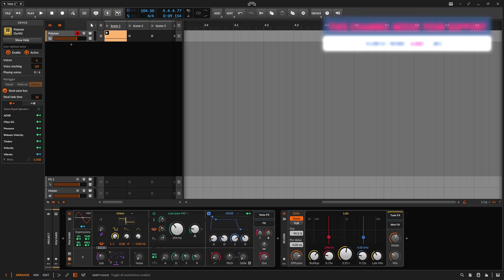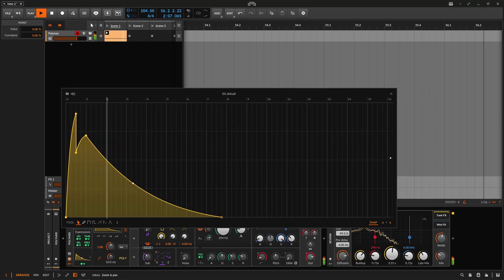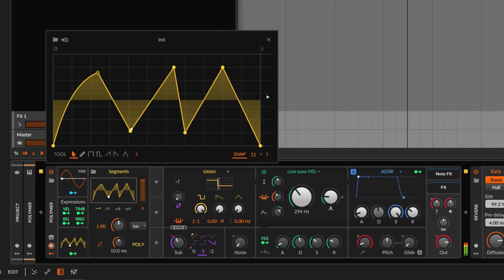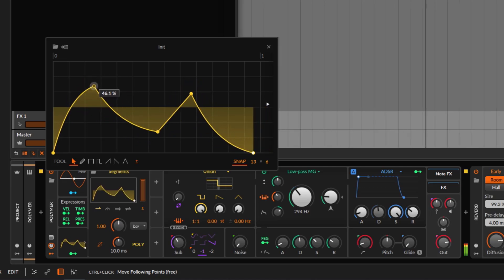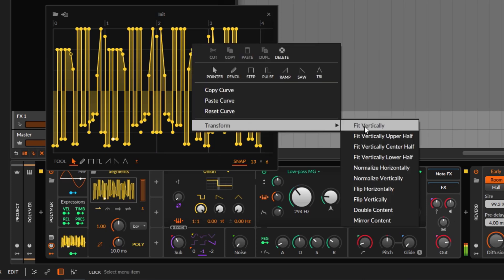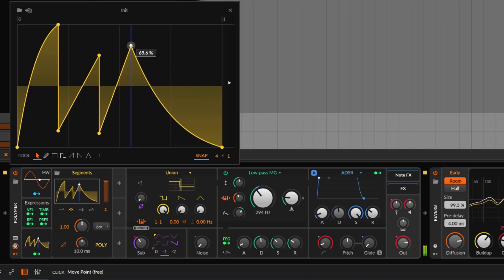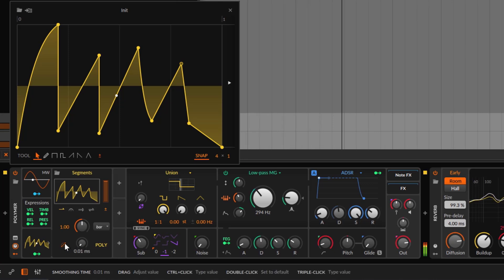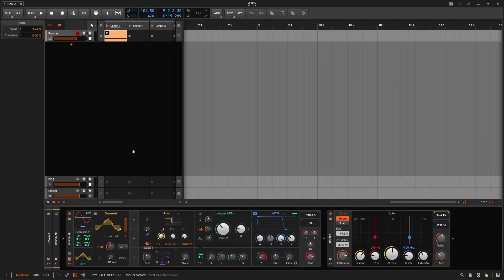A look to SEGMENTS from Bitwig - deep dive tutorial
timecodes:
0:00 - Intro
01:38 - Drawing curves
09:09 - Saving and loading
10:00 - Controls